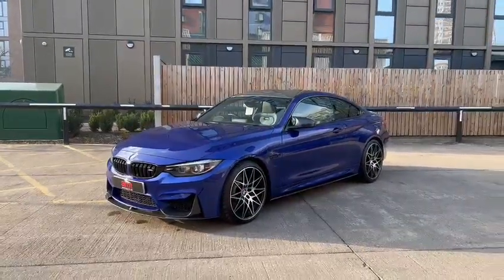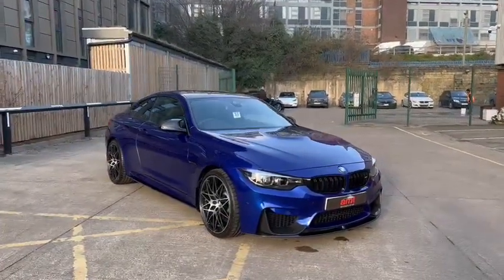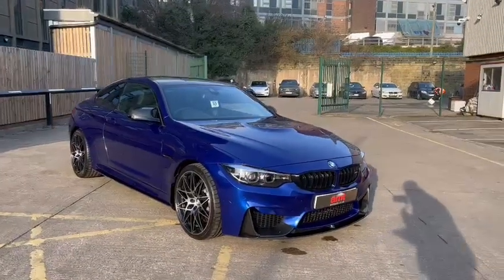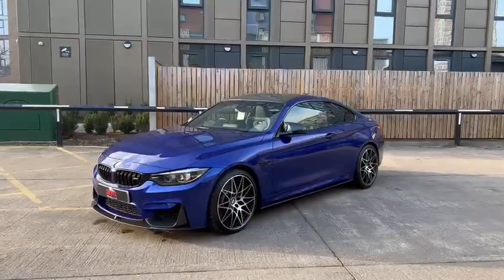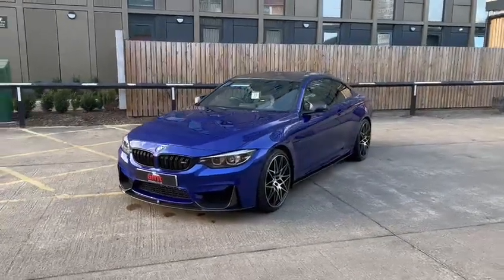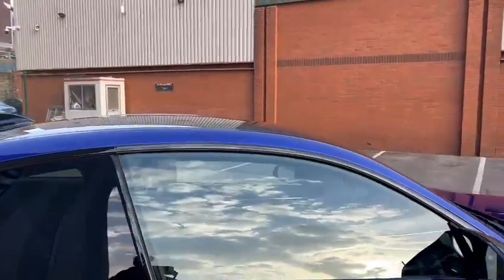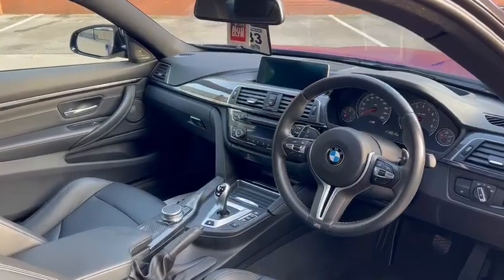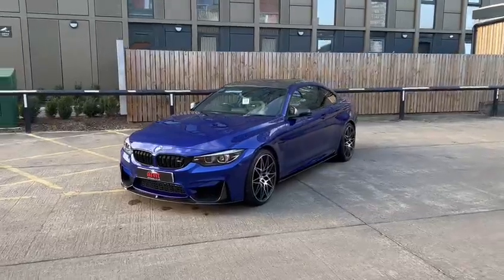BMW M4 BiTurbo Competition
BMW M4 BiTurbo Competition in  San Marino metallic paintwork, complimented perfectly with the Extended Merino Leather interior in black.
Having covered just 8,593 miles, this vehicle comes with FULL SERVICE HISTORY and has £4,620 of factory fitted options.

Service History:

31/01/2019 – 4 miles – Munich Legends.
20/03/2019 – 1,194 miles – Munich Legends.
14/04/2021 – 5,671 miles – Munich Legends.
18/12/2021 – 7,304 miles - Munich Legends.

Specification includes;

BMW Individual Metallic Paint, £950,
Head up Display, £825,
Loudspeaker System – Harman/Kardon, £675,
Comfort Access with Smart Opener, £495,
Carbon Fibre, £395,
Reversing Assist Camera, £330,
Sun Protection Glass, £320,
M Seat Belts, £260,
Speed Limit Display, £220,
High Beam Assist, £150,
Carbon Fibre Interior Trim,
2 Stage Electric Memory Seats,
Heated Front Seats,
Satellite Navigation,
20” M Sport Alloy Wheels,
Carbon Fibre Roof,
Carbon Fibre Exhaust Tips,
Carbon Fibre Rear Spoiler,